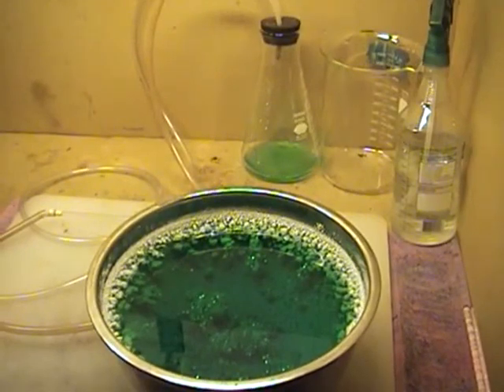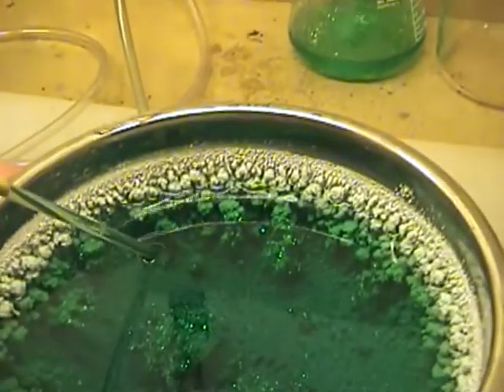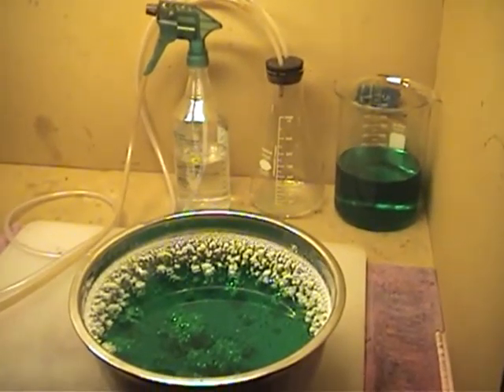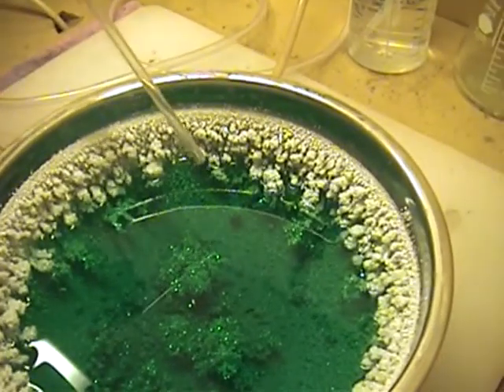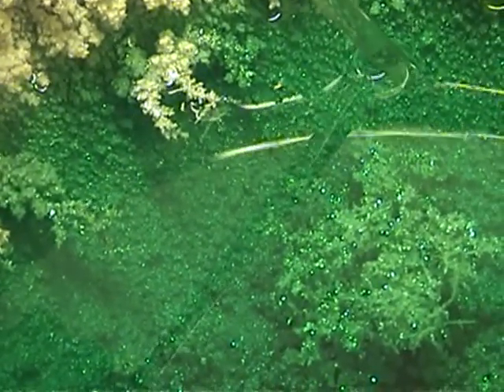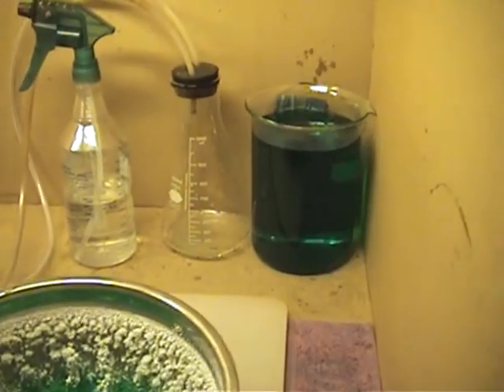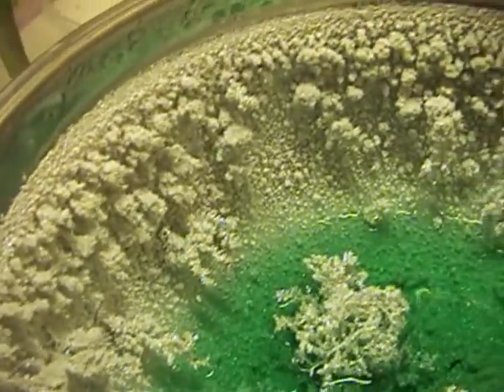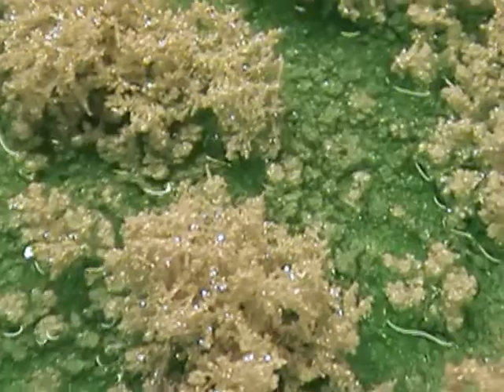Refining and Growing silver cell crystals by electrolysis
Visit us at silvercellrefining.com for more information on how to produce .999 Fine silver crystals and bars.